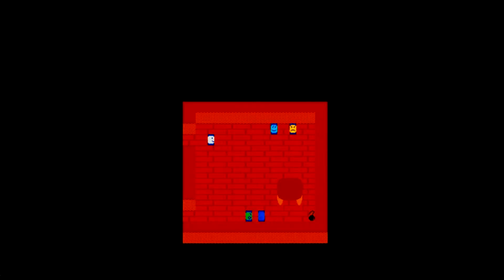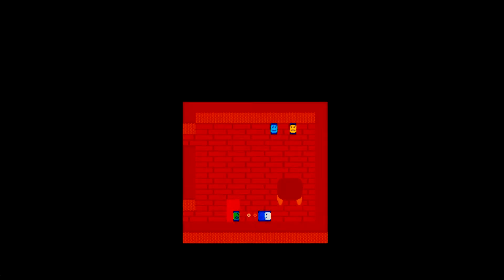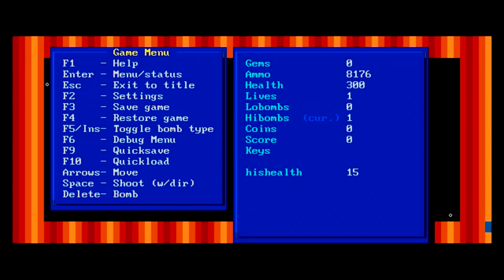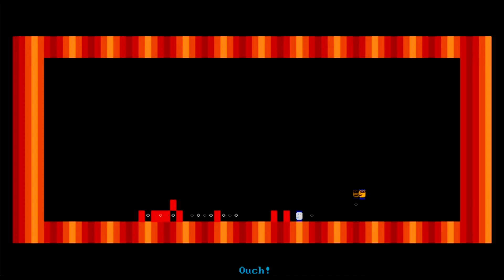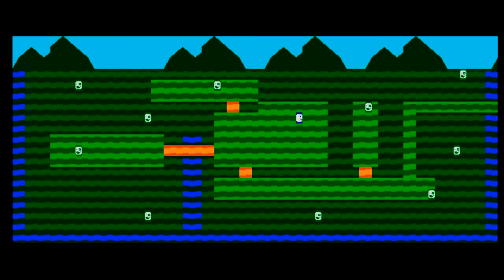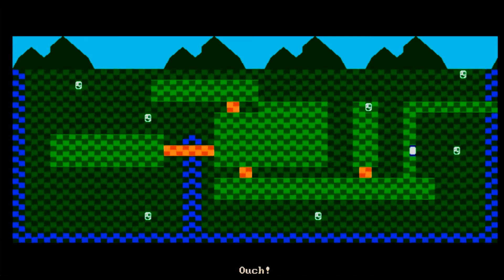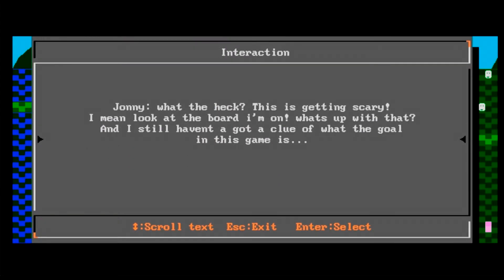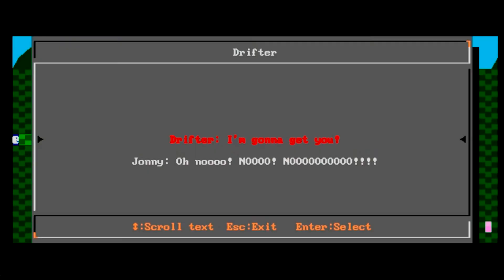365 Days of MegaZeux - 94 - The Great Search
This game has boxers in it. Eventually.